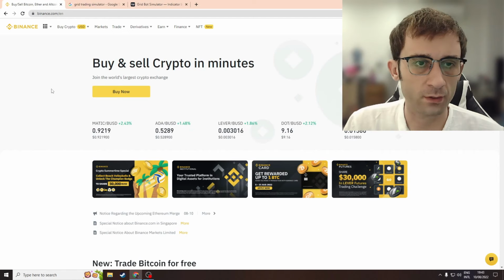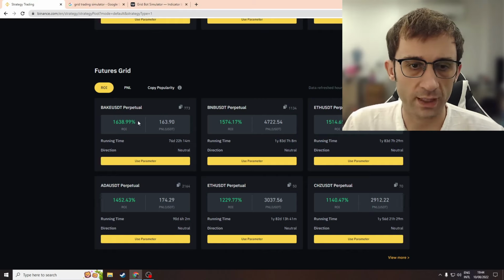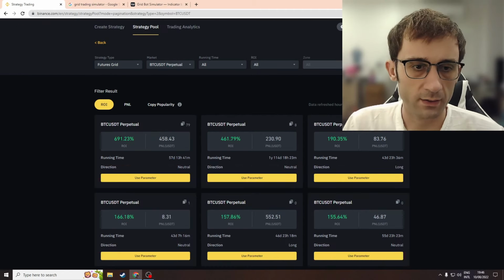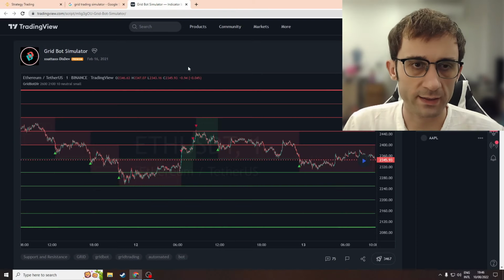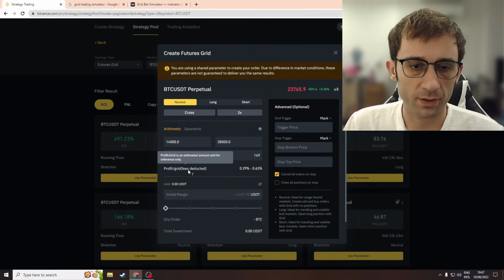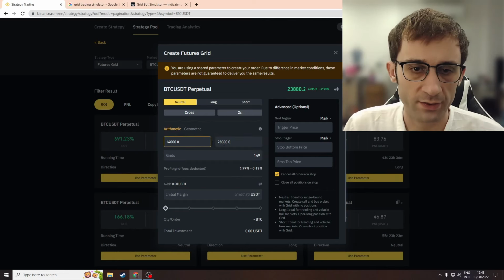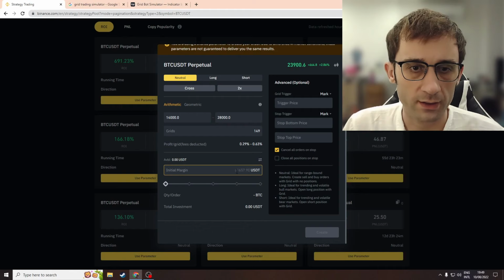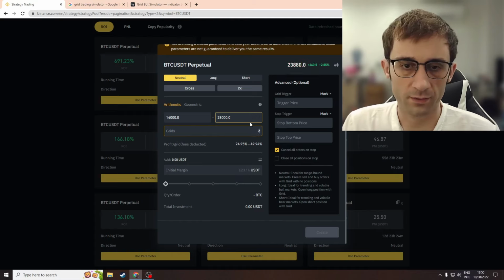Best Trading Bot in 2022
If you want to make up to 1600% ROI on autopilot, you will need to use a trading strategy only avaliable on Binance. If you don't already have account, you can use the following link to register one now